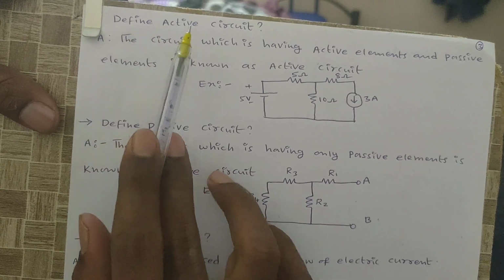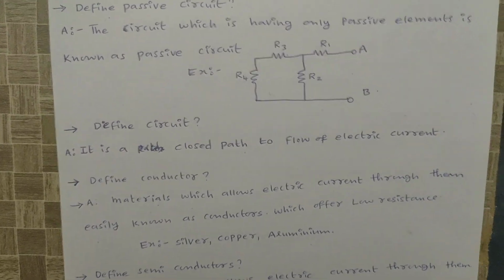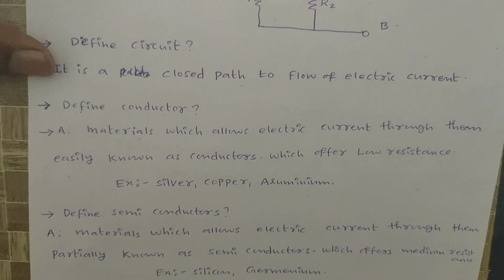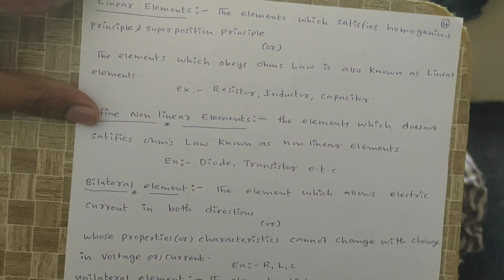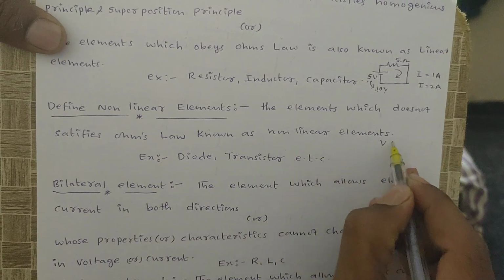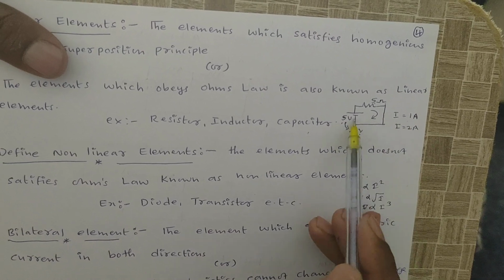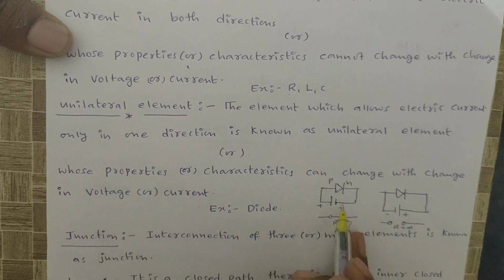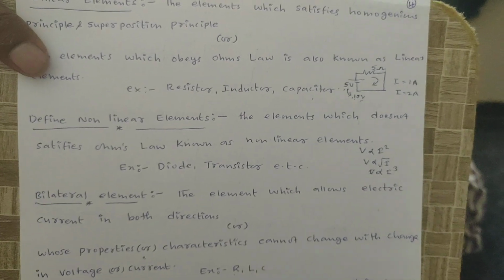BEEE Lab Viva questions part2